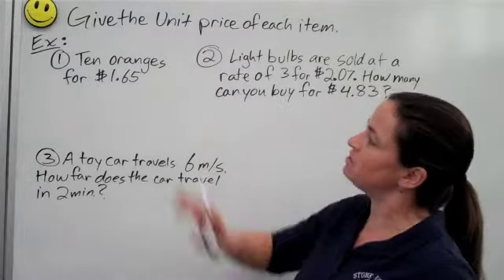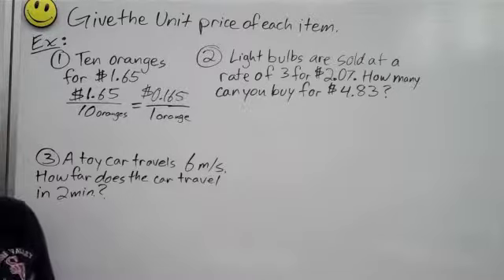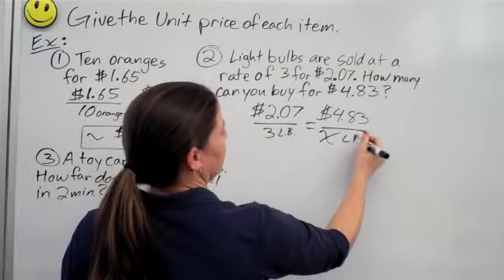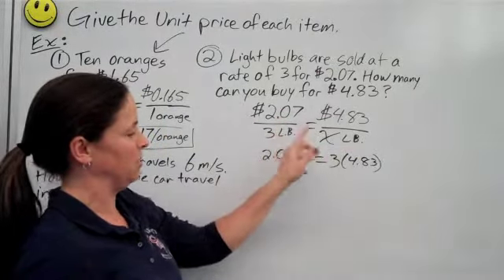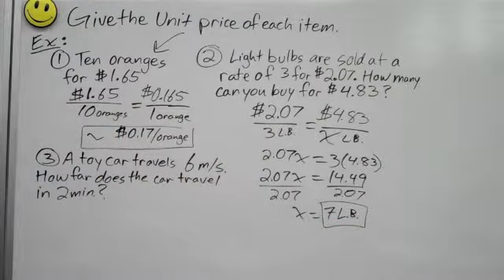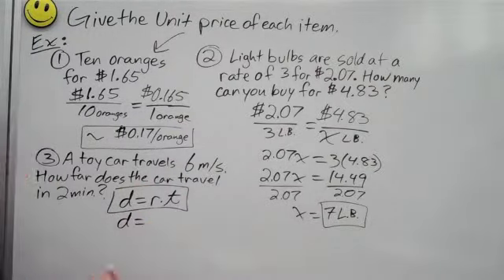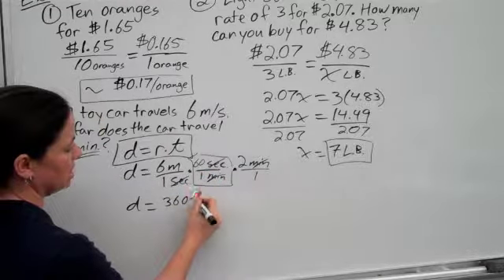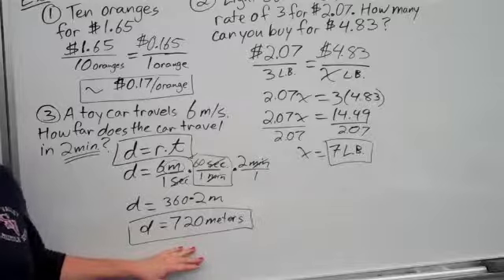Problem Solving Using Rates 72AdvPA